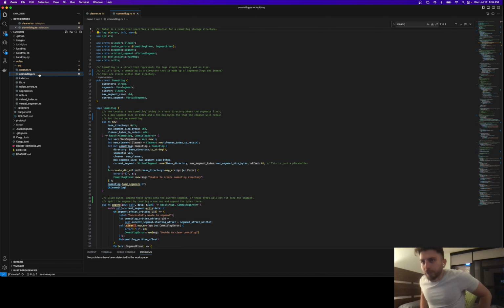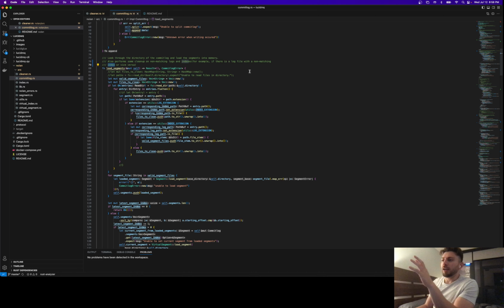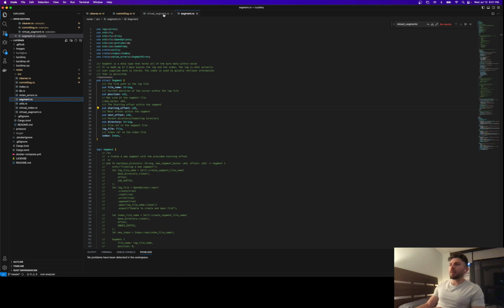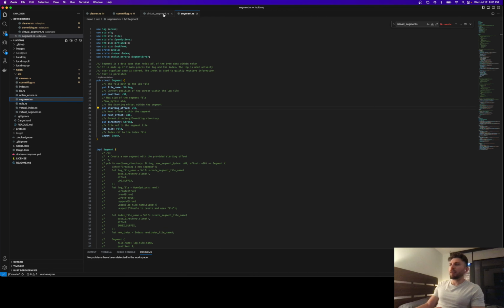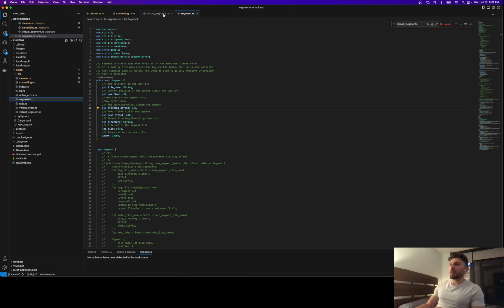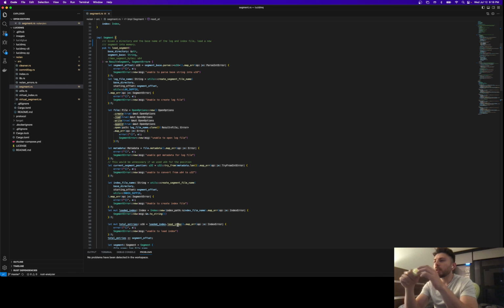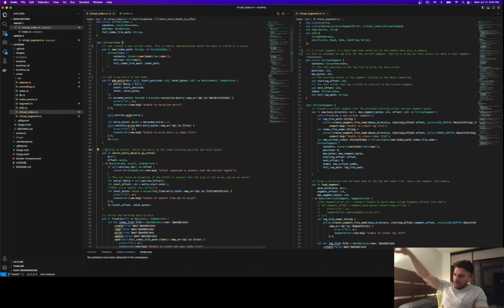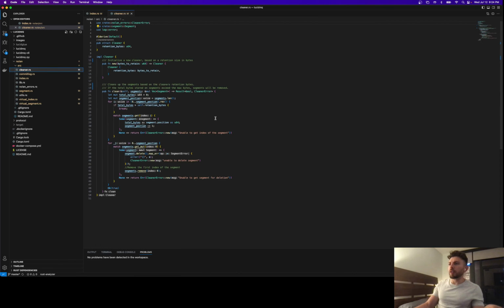LucidMQ - Creating Message Broker in Rust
Using Rust to create the next generation message broker: LucidMQ